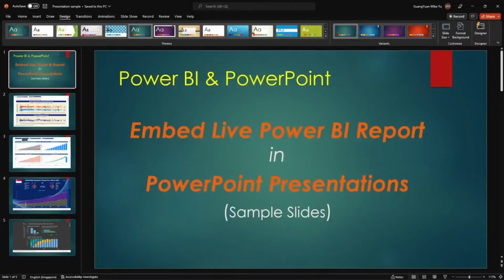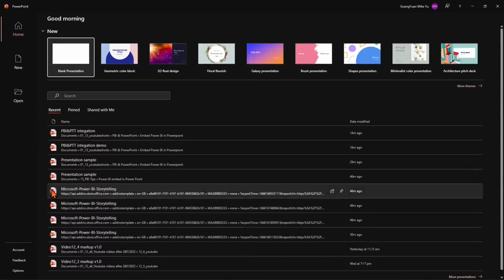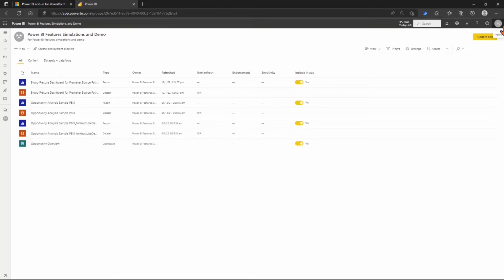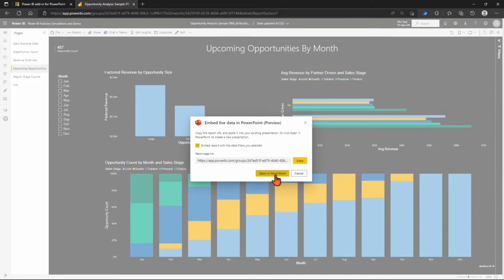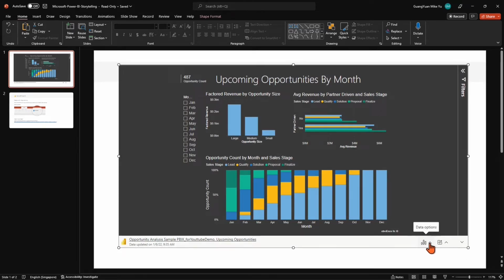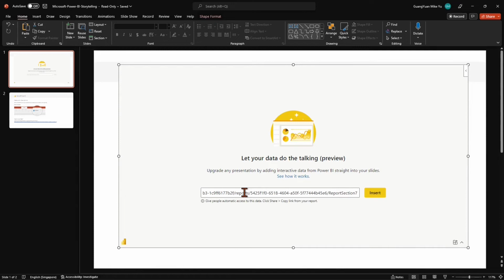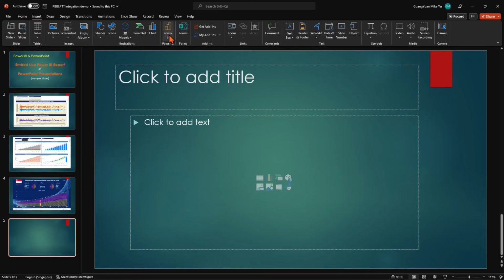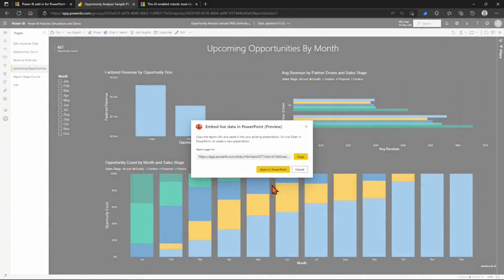Power BI & PowerPoint Integrations: Embed Live Power BI report page in PowerPoint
For ad-hoc or coming regular meetings, we do not need spend lot of time to update the latest data value in our power point presentations. Because of a cooperative features between Power BI and Power Point, we can now easily embed the live power BI reports into the power point presentations with few clicks, and interactively browse our audiences with refreshed data value. This video demonstrates the steps on how to embed power BI report in power point presentations.

- Refrerences :
Power BI add-in for PowerPoint - Admin info (preview) - Power BI | Microsoft Learn: